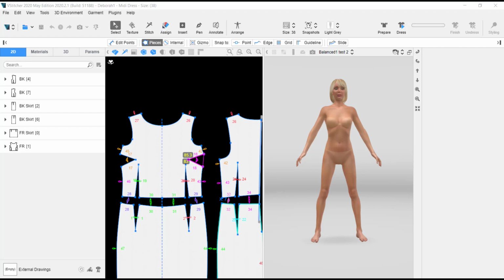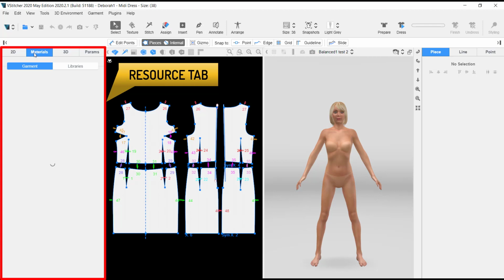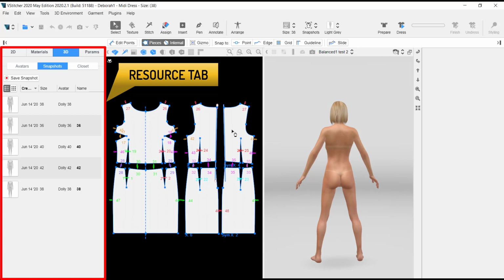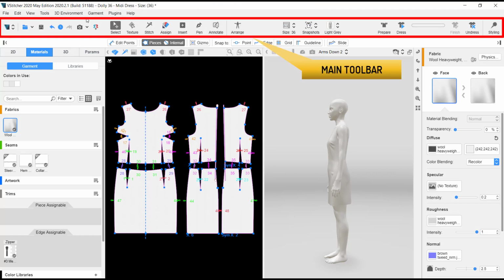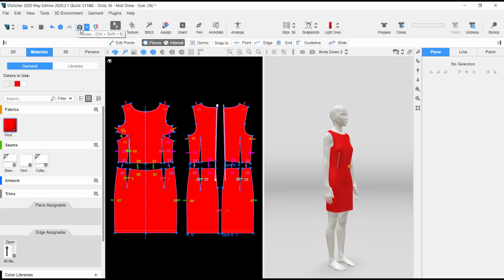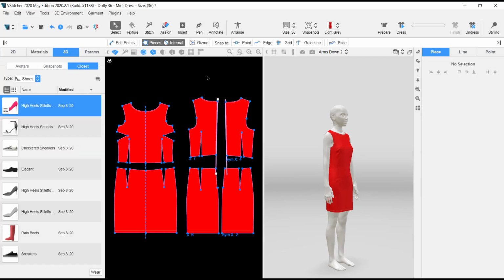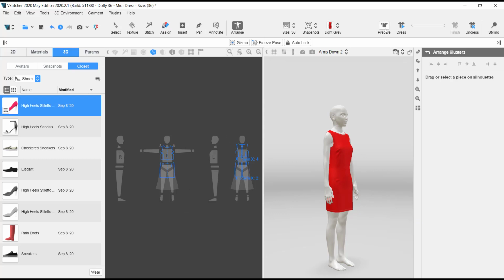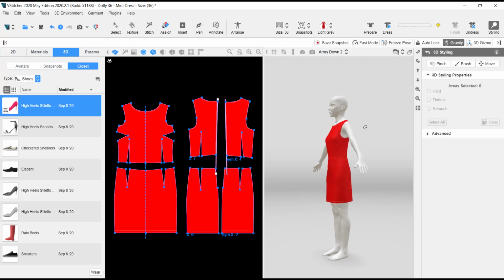Vstitcher 2020 FOR BEGINNERS: INTERFACE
Here's a run-down of the famous Vstitcher starting with the Interface.

LINKS
VStitcher Indie version

You may also find these related videos interesting.